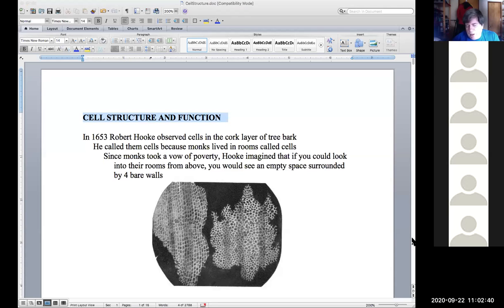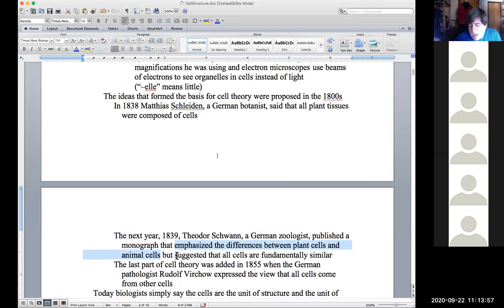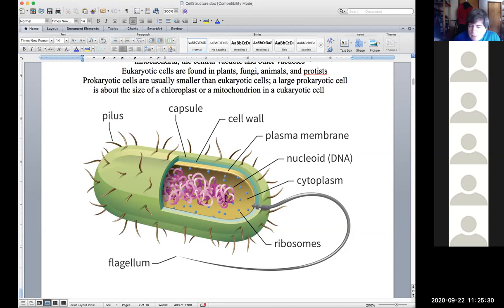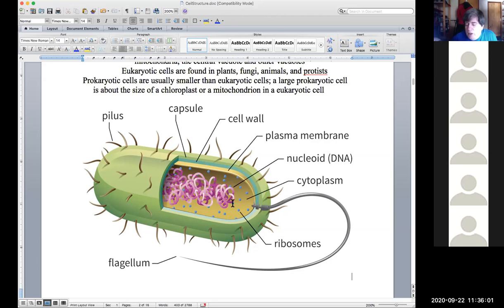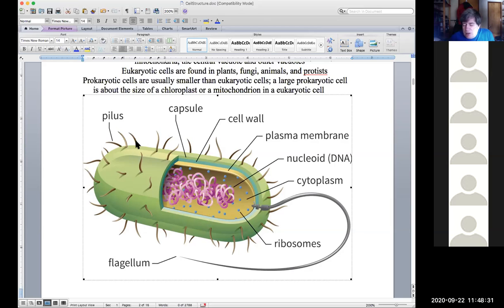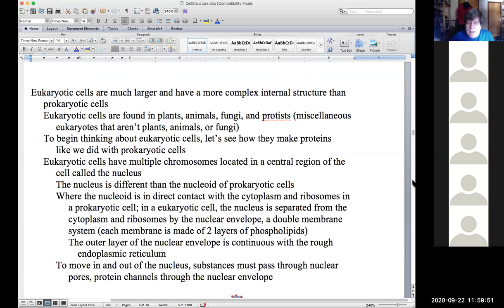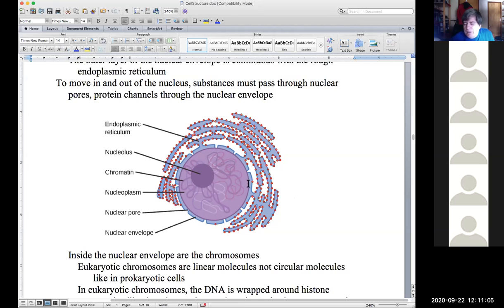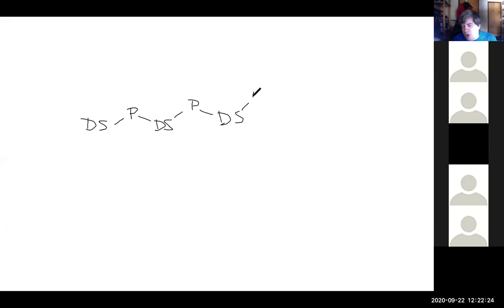June 24-Prokaryotic Cells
Since I forgot to start the recording, here is a video from last fall's class. It's not exactly the same as what we did today but it should be similar enough to help.